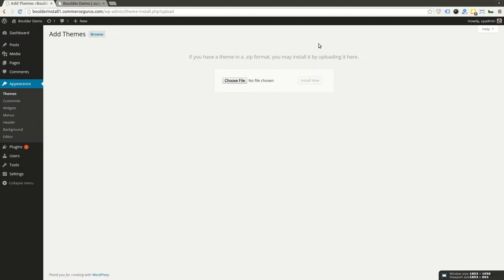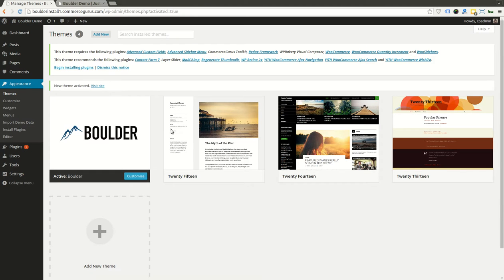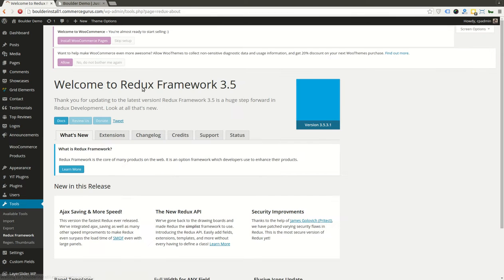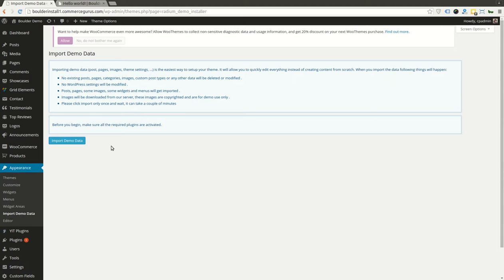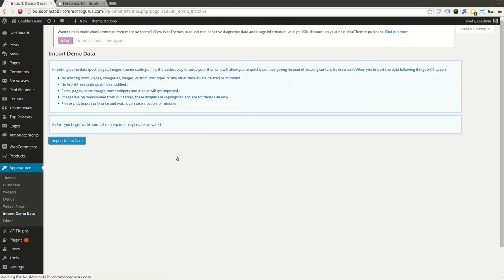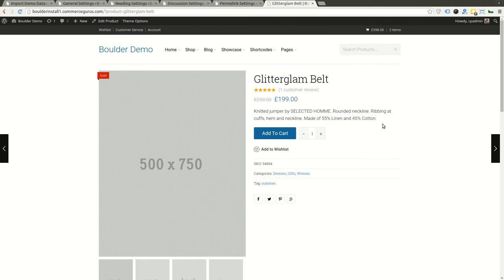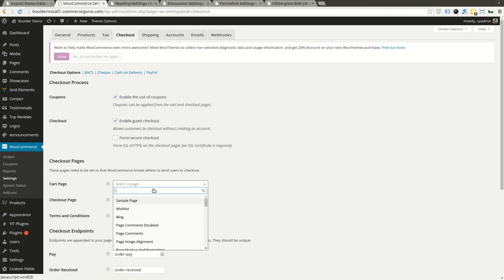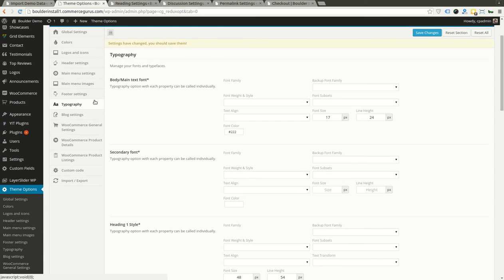Boulder WooCommerce Theme Tutorial - Install and Setup - Part 1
This tutorial series brings you from an initial blank WordPress install all the way through to a full featured installation of the Boulder WordPress/WooCommerce theme.